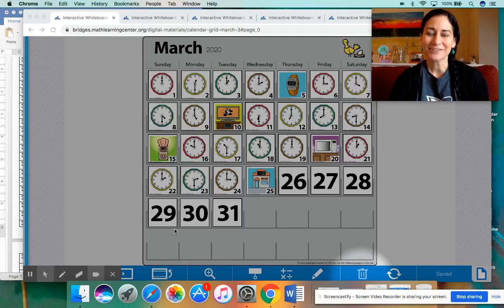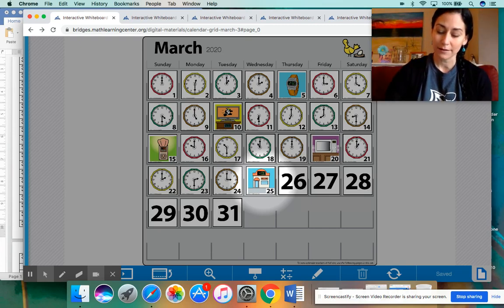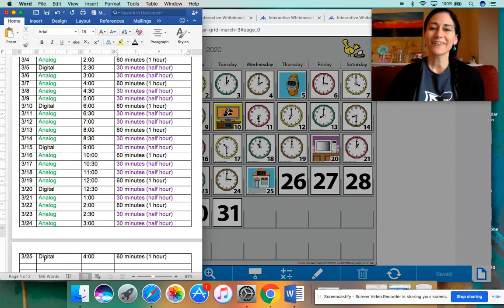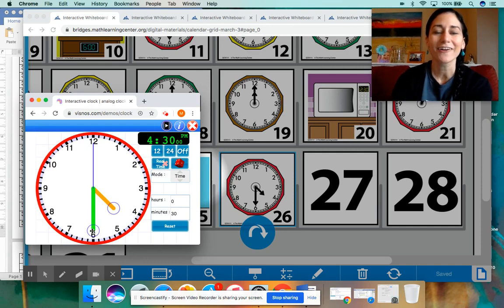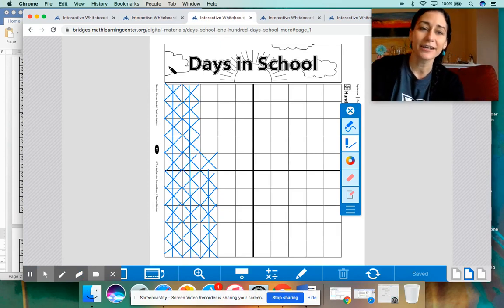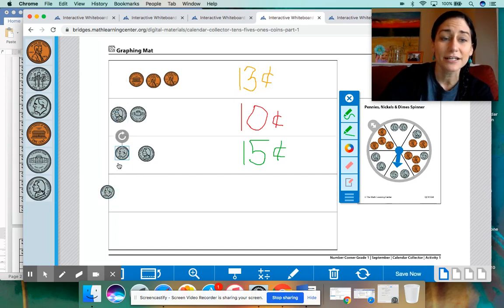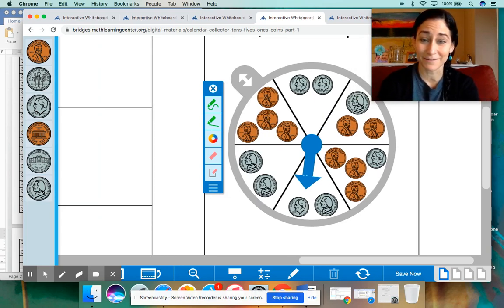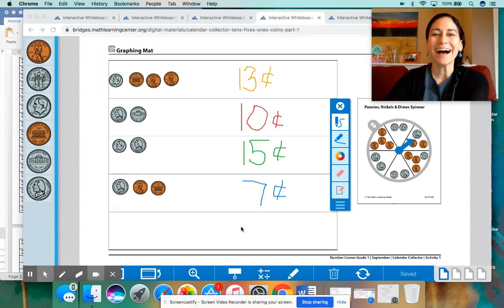3/26/20 1st Grade Bridges Math Number Corner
3/26/20 1st Grade Bridges Math Number Corner